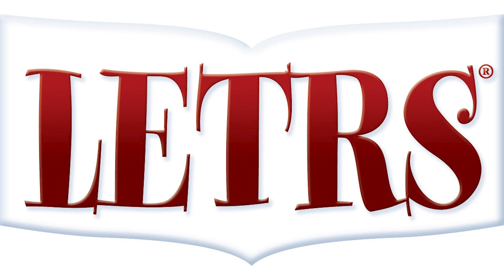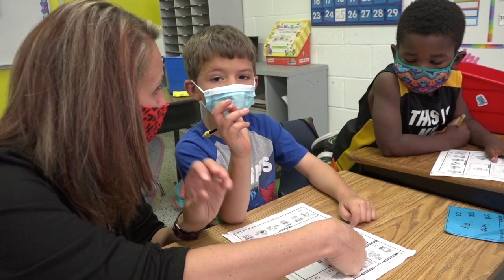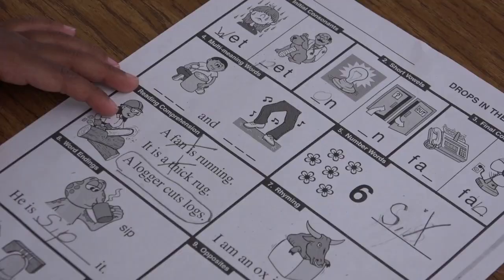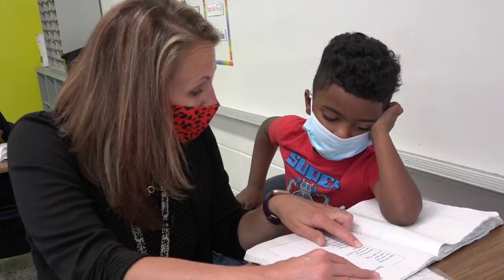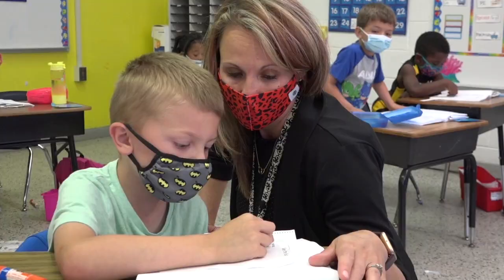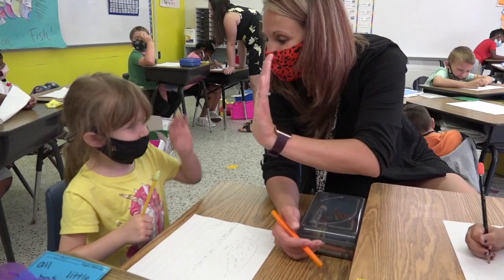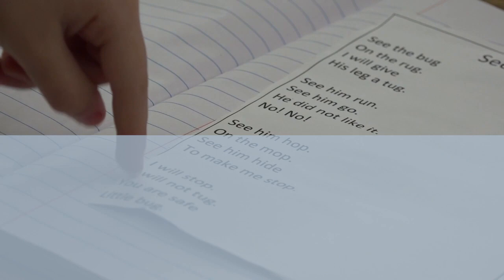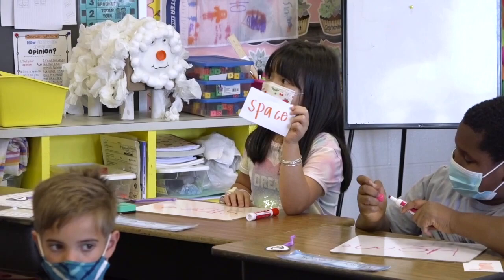Onslow County Schools' Journey Using LETRS - A teacher's perspective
Onslow County Schools spent a year engaging more than 300 teachers in professional learning as they began their journey to implement the Science of Reading across the district. Courtney Hughes, a kindergarten teacher at Summersill Elementary, shares her school’s journey to better student outcomes and teacher collaboration using LETRS.